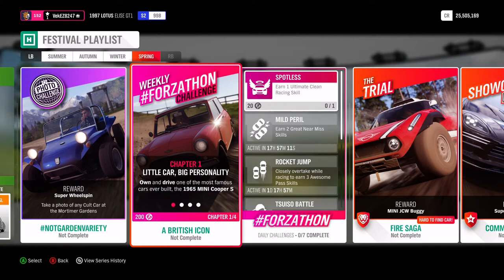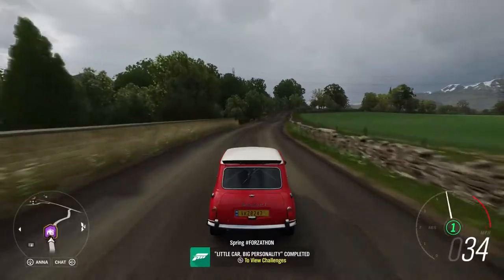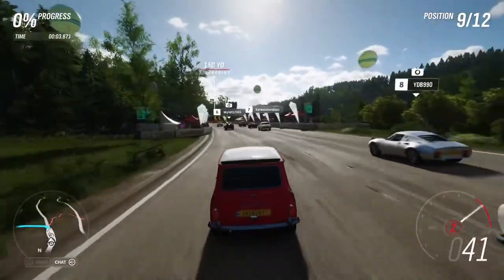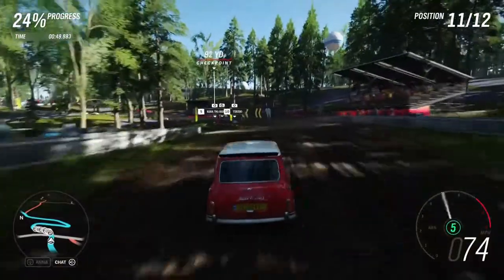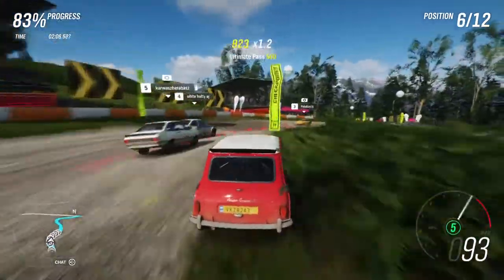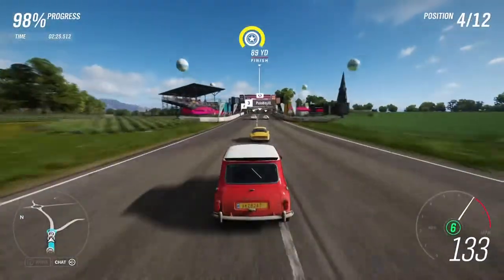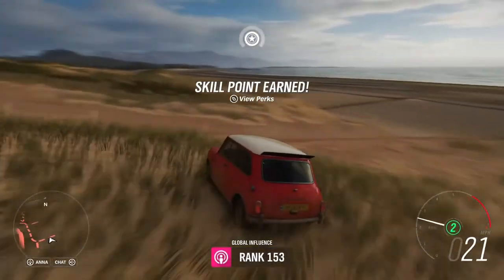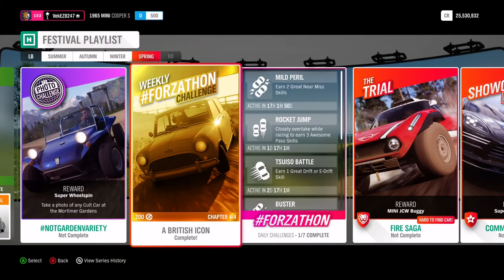FH4 - A British Icon - 1965 Mini Cooper S - Weekly Forzathon Challenge - How to Guide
This week we take our Mini Cooper S and meet Skill, Dirt, and Road Challenges. Make sure to keep a look out for the Barn find or search the Auction House for this vehicle.